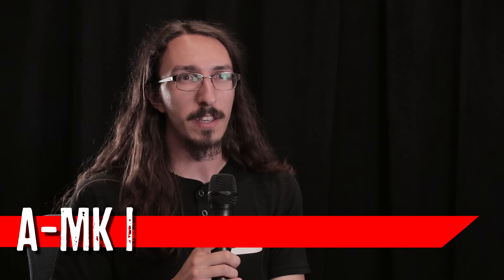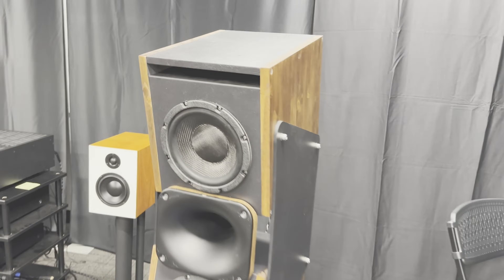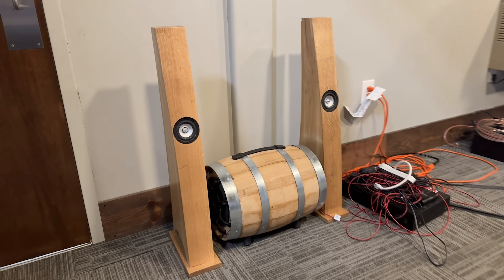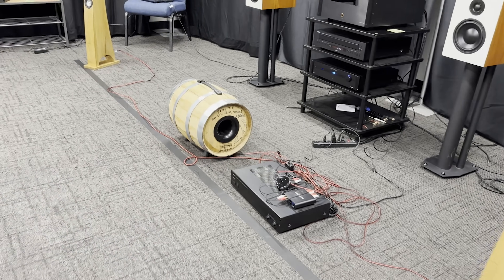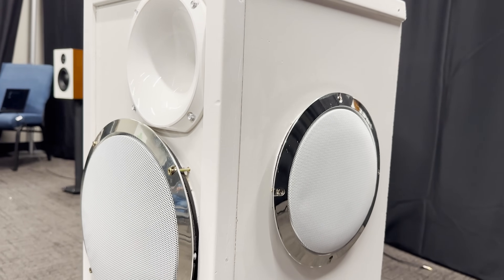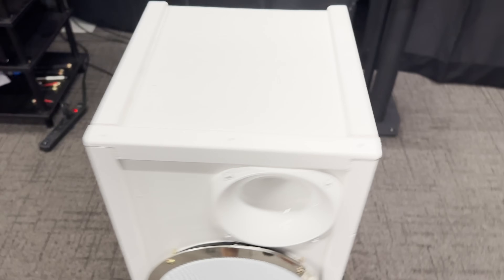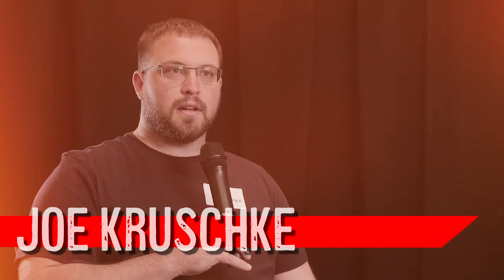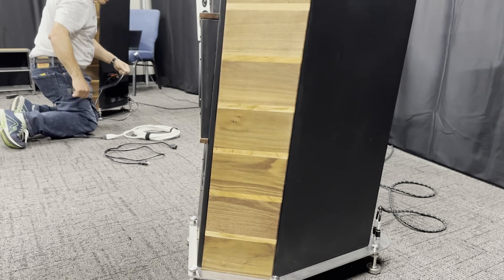2023 Parts Express [Speaker Design Competition] - Open Unlimited Category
Presented By Parts Express (Audio Components & Solutions)
Intro 0:00
A-MK 1 0:38
Bourbon Barrel Satellites 4:10
Cones-A-Flapping 7:00
Rover3 8:26
Big Blue Sattins 11:54
Bella Bonus 3 12:53
The Birch Dipoles 15:14